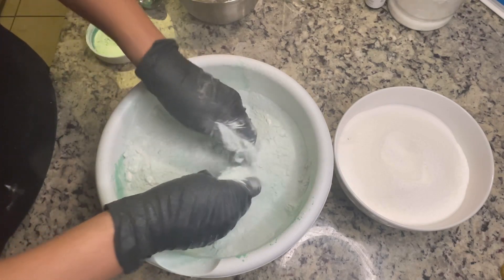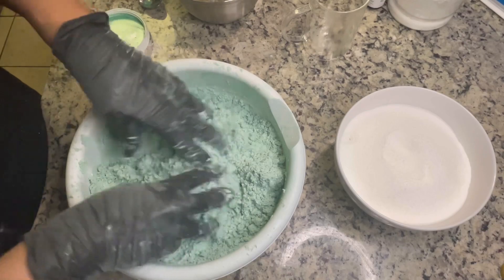Shower Steamers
This is a wonderful ideal to help you breath easier and decongest or simply relax with a spa feeling.
You are gonna love it!!